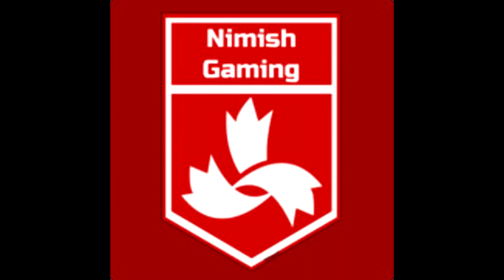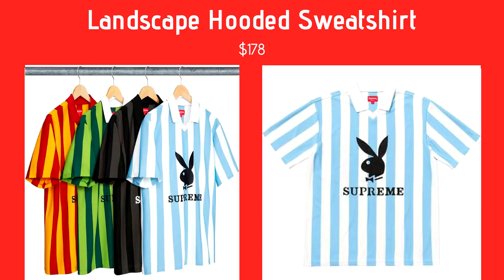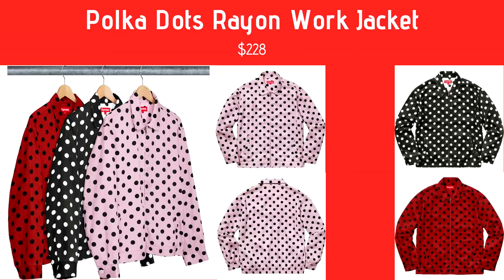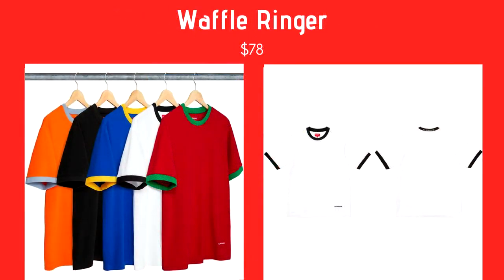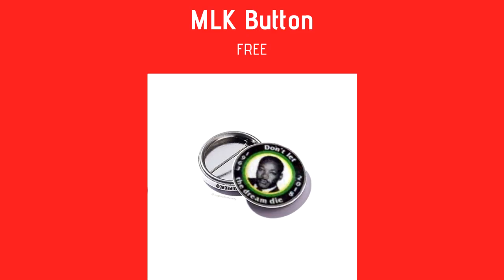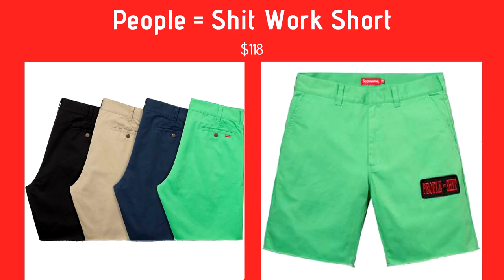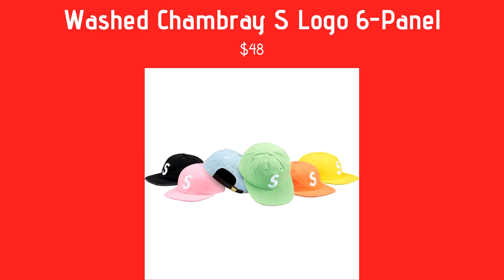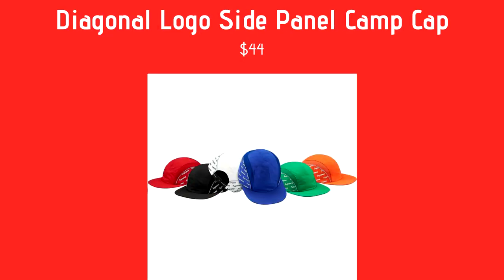Supreme Week 15 - Nimish Talk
We go over the Supreme Week 15 droplist, with features from Playboy and Tivoli Audio.